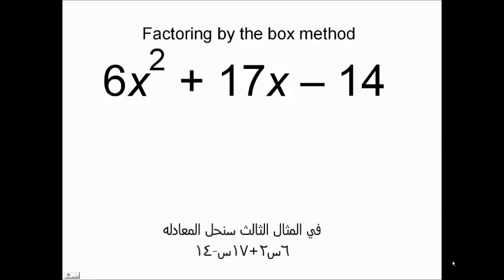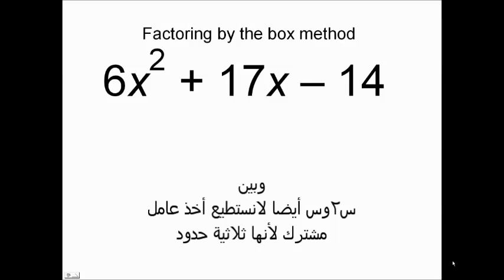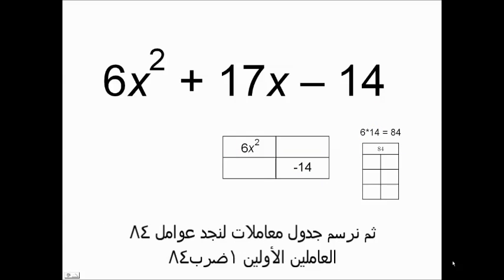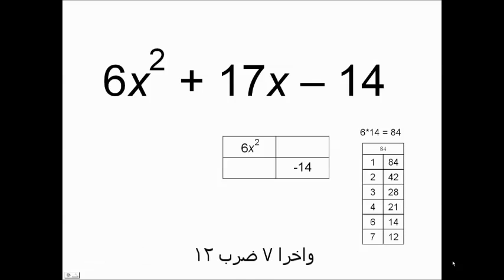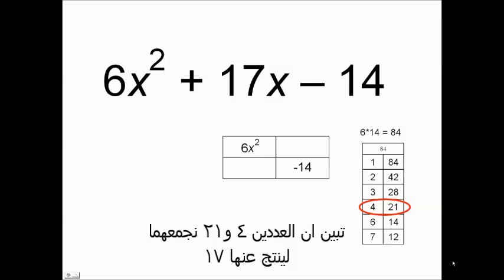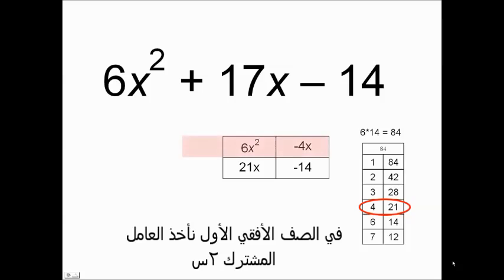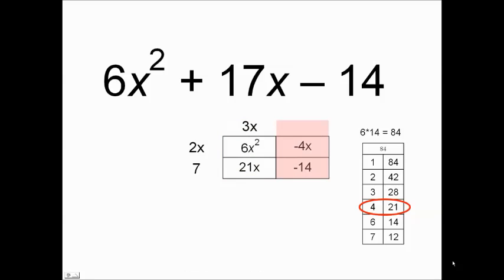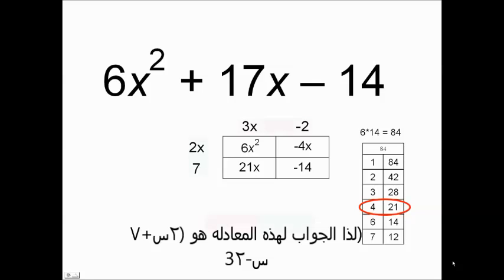طريقة الصندوق المثال الثالث